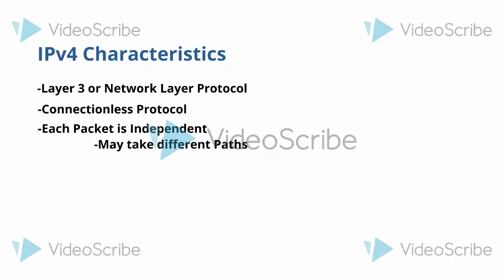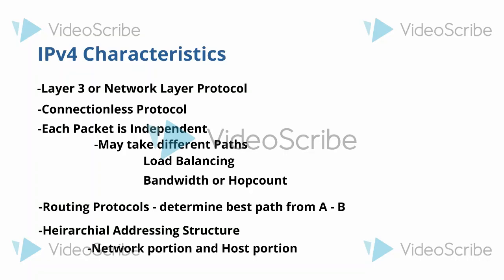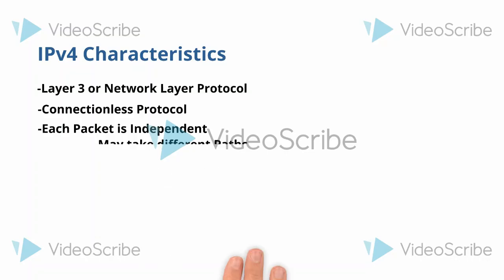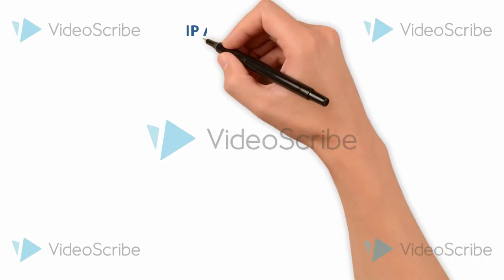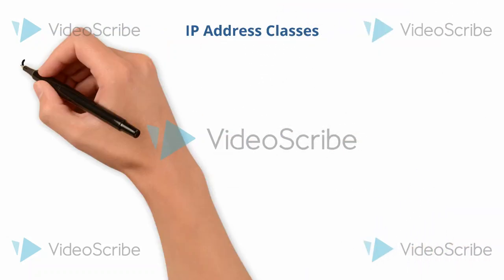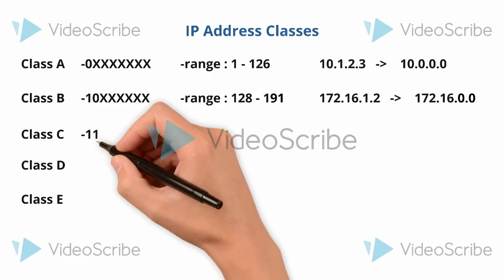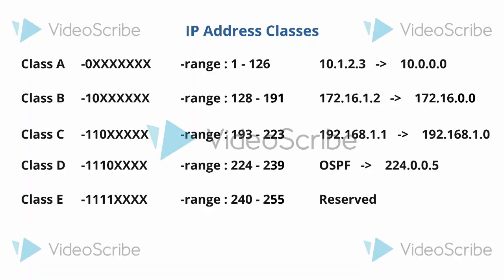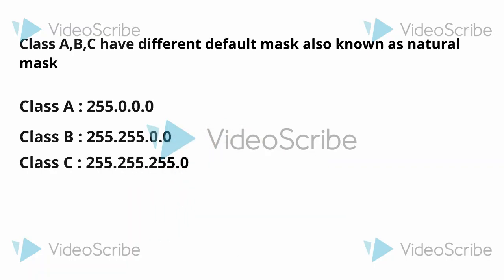Complete Guide to IPv4 Addressing (no prerequisites requires)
Welcome to this complete guide on IP Addressing 🌐!
In this video, we’ll break down everything you need to know — starting from Classful IP addressing (A, B, C, D & E), moving into subnet masks, and finally understanding the modern approach with CIDR (Classless Inter-Domain Routing).

By the end of this lesson, you’ll know:
✅ How Class A, B, C, D, and E addresses work
✅ The ranges and default subnet masks of each class
✅ Why classful addressing was inefficient
✅ The power of CIDR and variable-length subnet masks (/ notation)
✅ Real-world examples of networks and hosts

This video is perfect for:
👉 Computer Networking students
👉 CCNA / CompTIA Network+ learners
👉 Tech enthusiasts who want to understand how the internet works